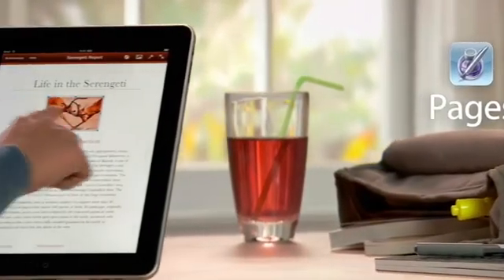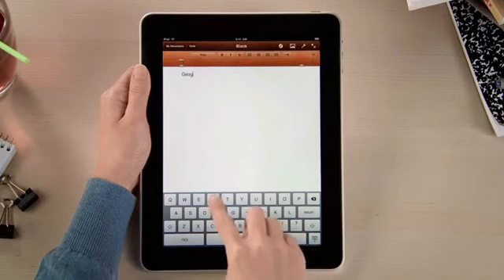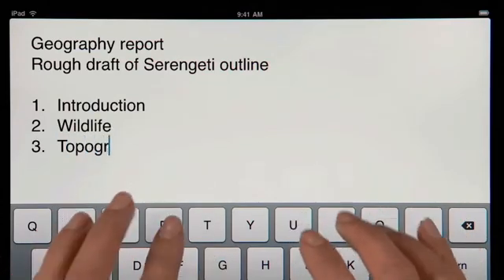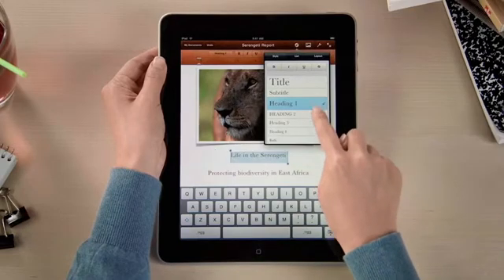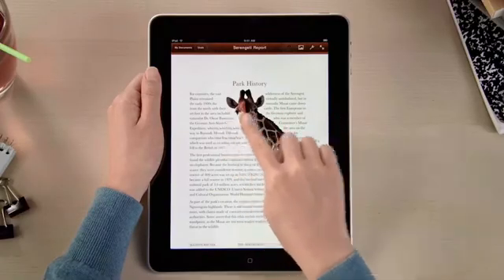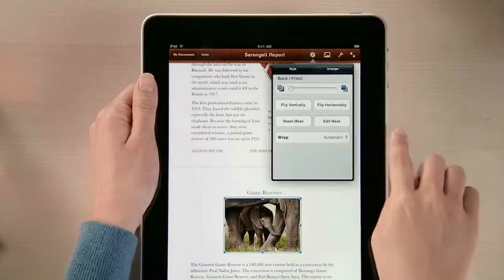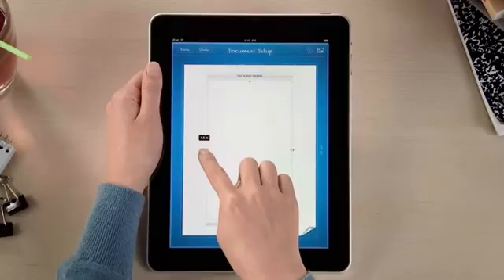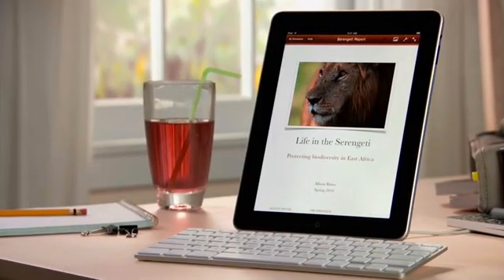iPad Guided Tour - 12 Pages CC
Pages guided tour on the iPad w/Subtitles. With a revolutionary, 9.7 inch touch screen, and amazing new apps, it does things no tablet PC, netbook, or e-reader could.